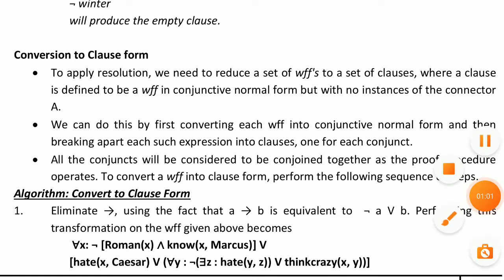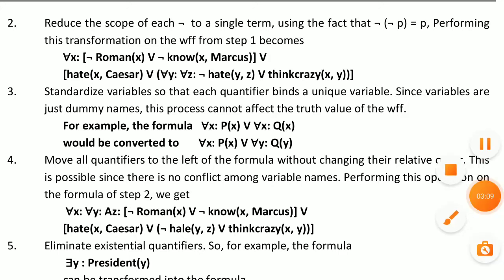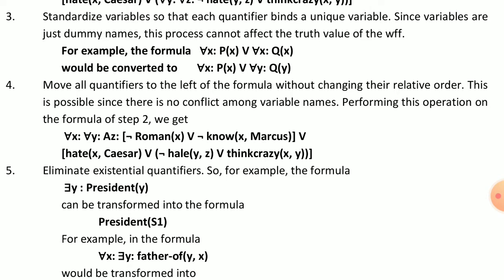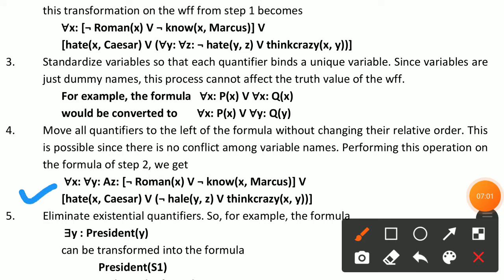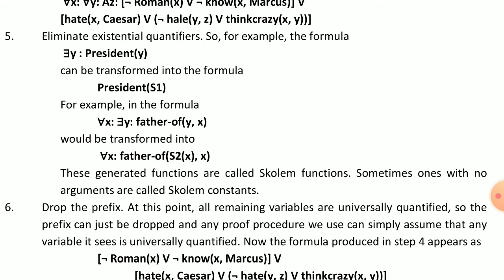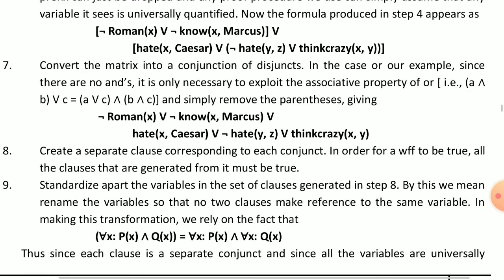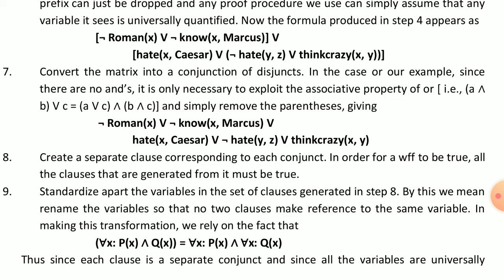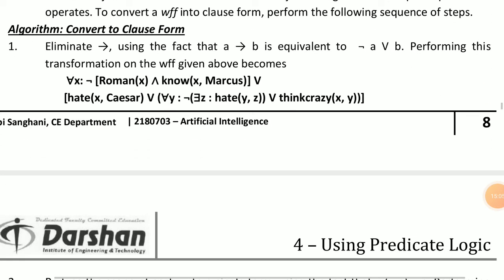AI Unit-3 Knowledge Representation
Topic:- Resolution Part-2
Conversion to Clause form
Algorithm: Convert to Clause form